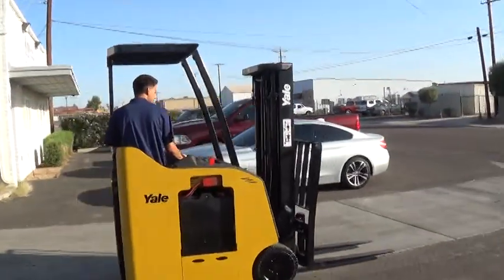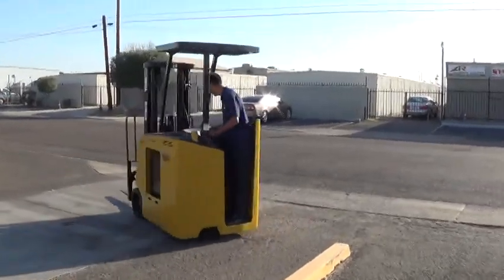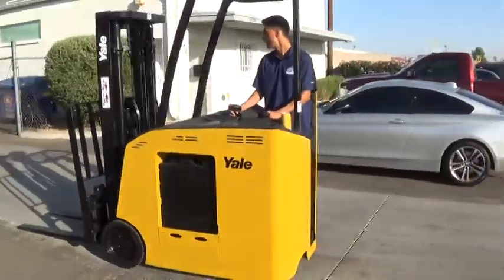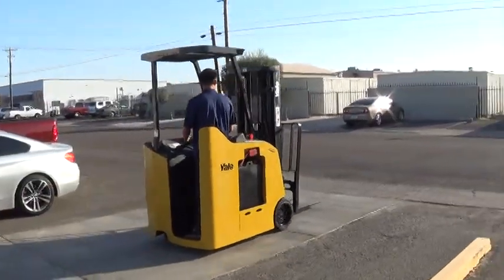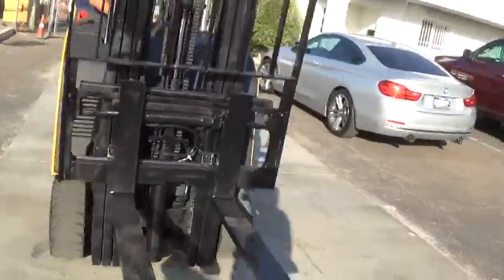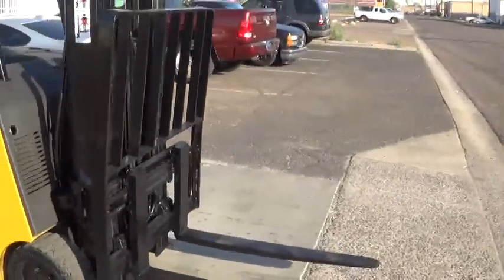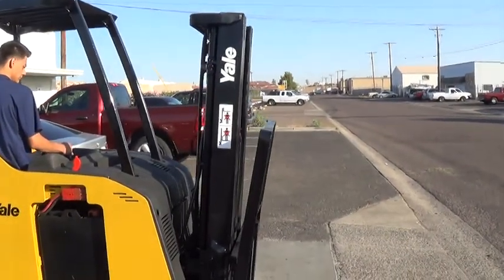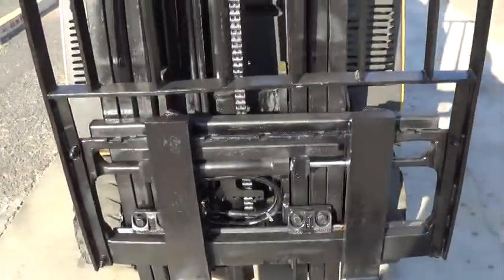2008 Yale ESC030FAN36TE082 - 3000lb Capacity Electric Forklift for Sale in Phoenix, AZ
(Stock #27863)

2008 Yale ESC030FAN36TE082 - stand-up counterbalanced electric forklift for sale in Phoenix, Arizona.

*Refurbished 36v battery includes warranty

Forklift Specs: Three stage mast - 189" (15.75 ft) maximum forks lifting height, 3000lb base capacity, sideshifter function, cushion tires, refurbished 36 volt battery with extended warranty, 36 volt charger included, 42 inch standard forks, load backrest, joystick controls, good appearance, running & operating. This Yale forklift is ready to work.